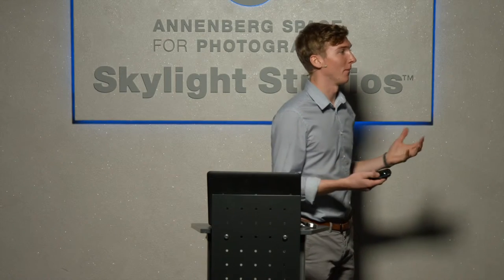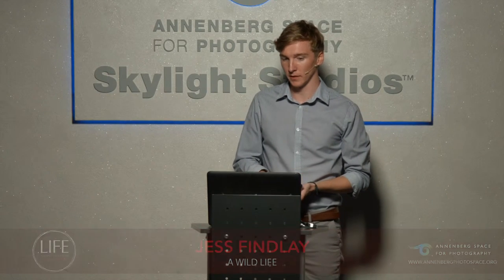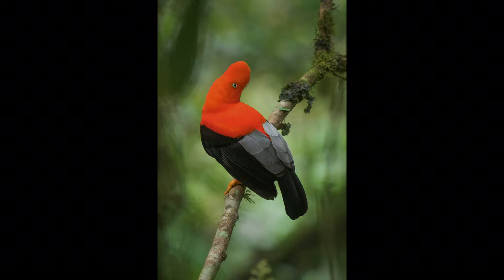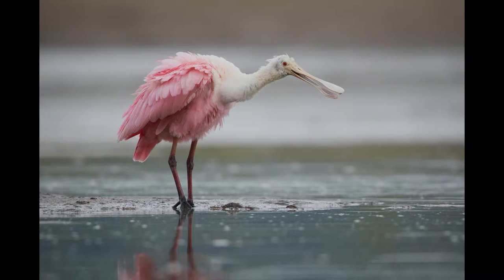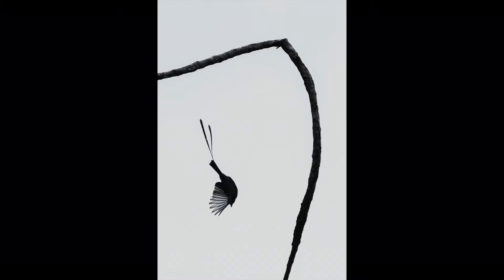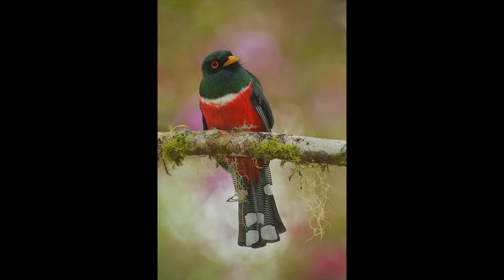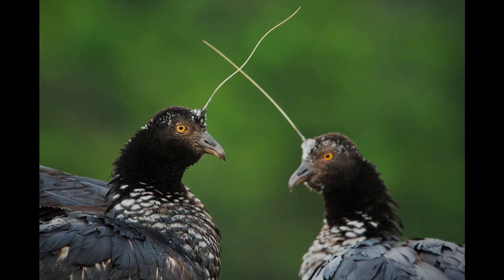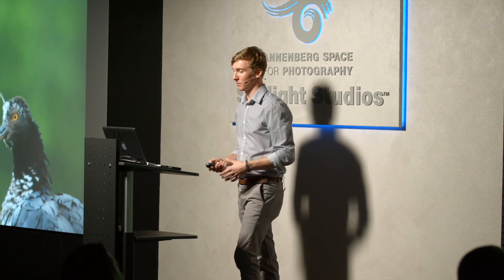Jess Findlay on Birds of the Amazon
Jess Findlay describes his travels across the world, from Alaska's Aleutian Islands to British Columbia's high mountains and deep into the Amazon Rainforest, and discusses how these experiences have shaped his life and his photography.